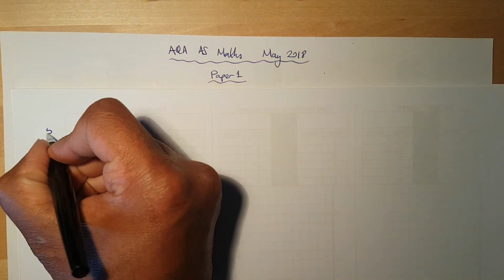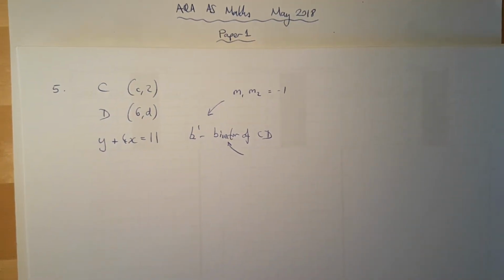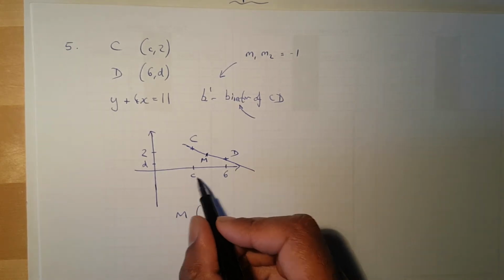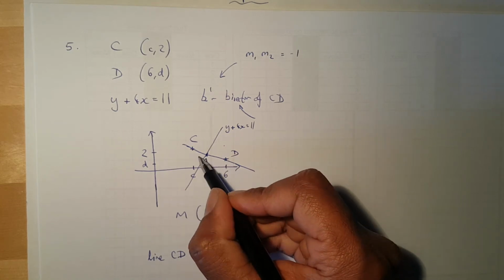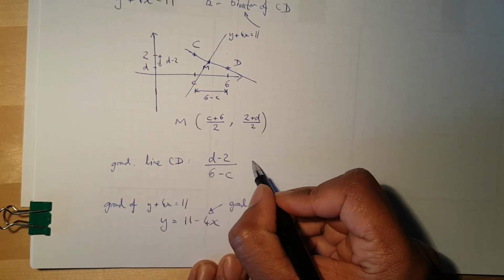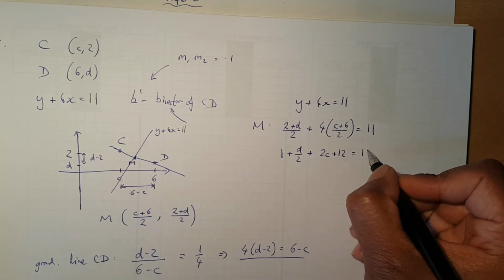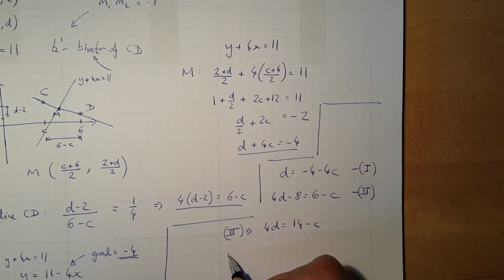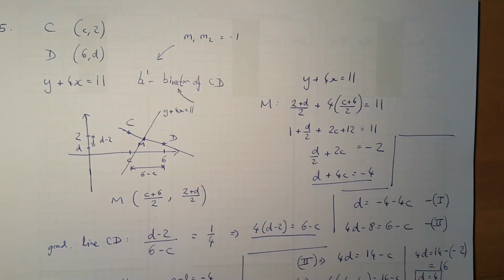Yr 12 Maths AQA AS Paper 1 Maths 2018 question 5